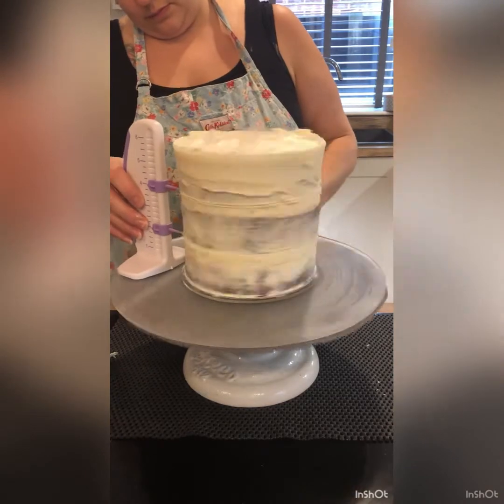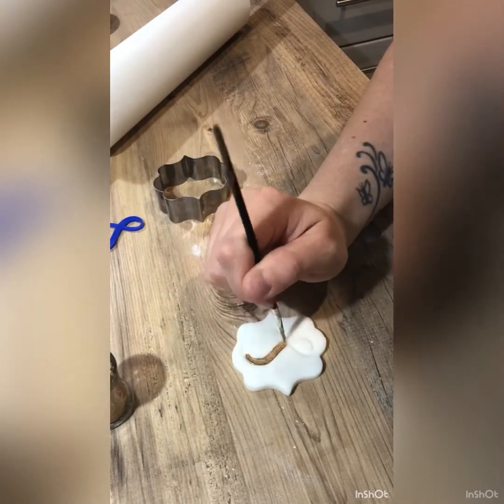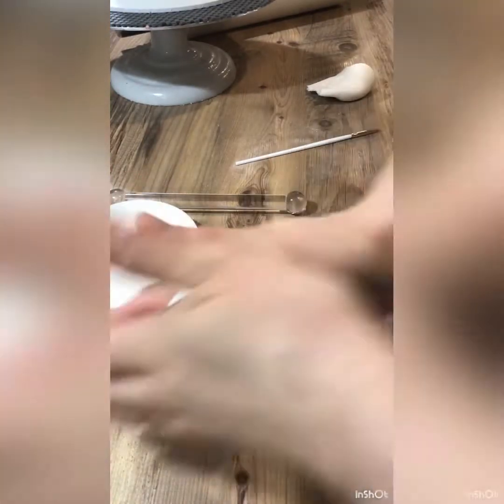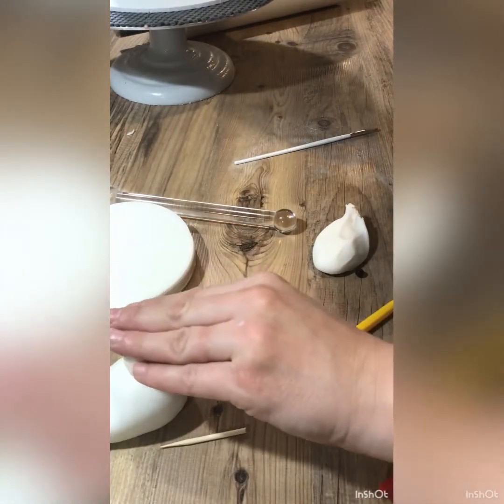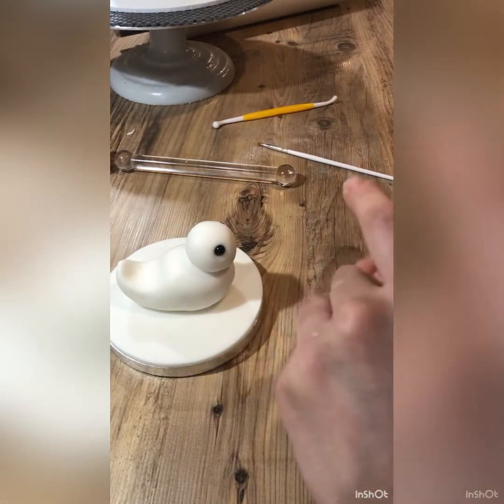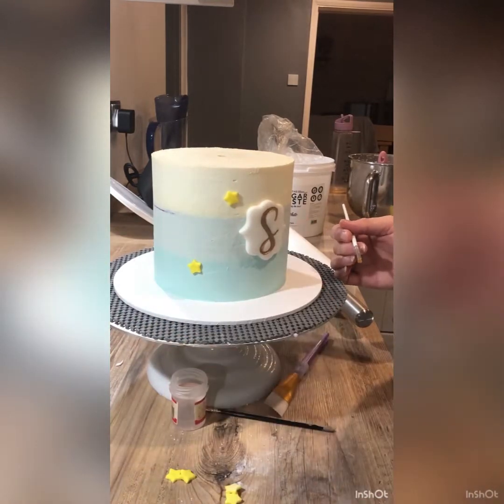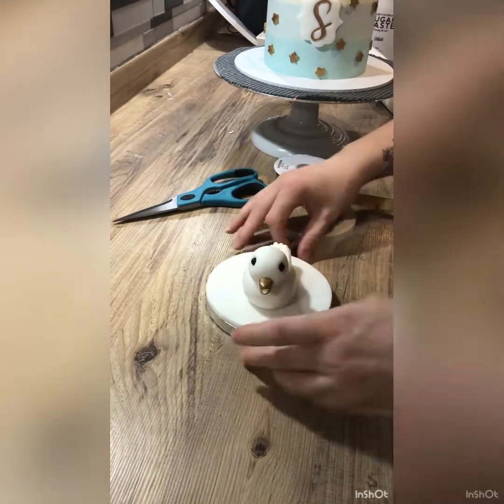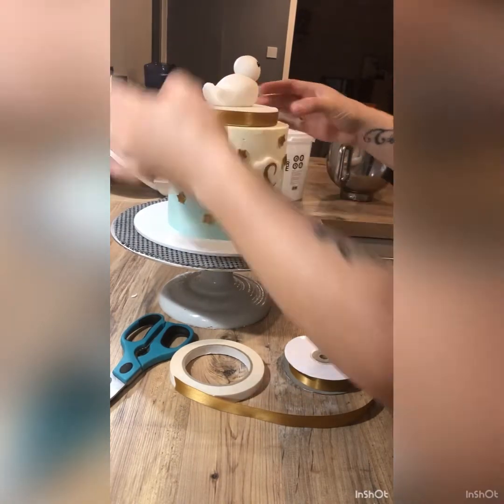How to make ombré buttercream cake with duck model tutorial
Video of how I made this cute duck-themed cake. This cake was a 6”, three-layer chocolate cake, filled with salted caramel buttercream.

Buttercream:

For buttercream going on the outside of a cake I do a standard 2:1 ratio of icing sugar to butter.

Recipe for buttercream:

500g REAL butter (unsalted) - cubed
1000g icing sugar - sifted
1 tbsp of milk
¼ tsp of salt
2 tbsp meringue powder

For my buttercream I allow the butter to come to room temperature and then beat for around 10 minutes on high speed in a free-standing mixer. You can use a hand whisk, but it will take longer. Once the butter looks pale and fluffy, turn mixer down to low and add your sifted icing sugar 1/2 cup at a time, scraping the bowl every few cups or so. Mix the milk with the salt and once all the icing sugar is incorporated, add half the milk and salt mixture to the bowl. Check consistency as you may not need it all, different brands of butter and icing sugar will yield different results. Once you are happy with the consistency, add the meringue powder and mix well. Allow your buttercream to sit for an hour before using. I often make mine the night before.

Before I started this video I crumb-coated my cake and applied a ganache plate either side of the cake. If you need help with this stage, see my other videos here:

Ganache plates
Bench Scraper
King Pin Rolling Pin (THE Best)
Ateco Turntable
Plaque Cutter
Gold Lustre
Rejuvenator (For making lustre into paint)
Font stamp (the one I have is no longer available but this is very close
Gloss white cake boards
Black pearls (for eyes)
Large ball tool
Icing Whitener: